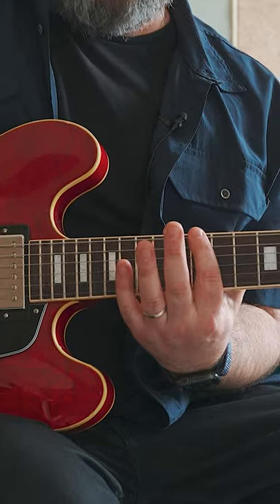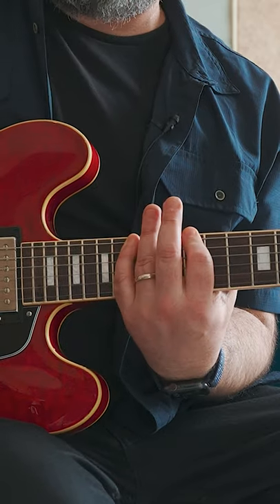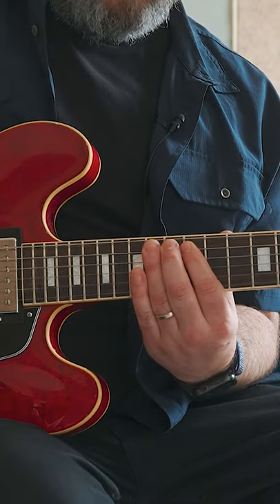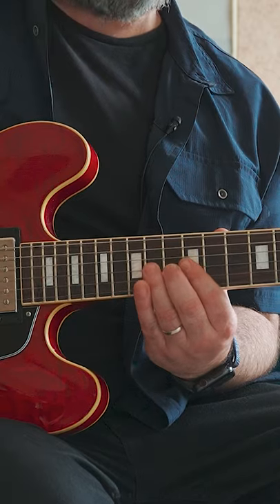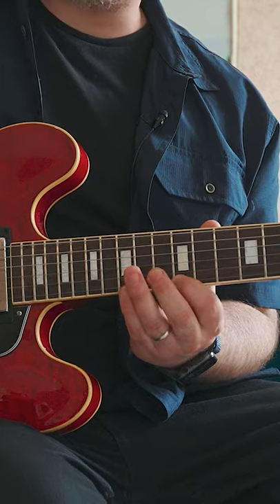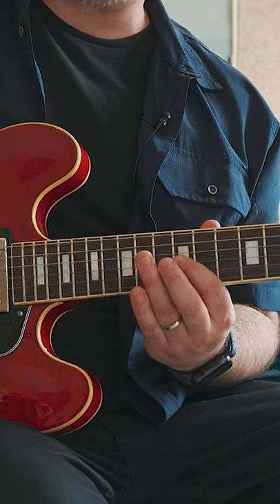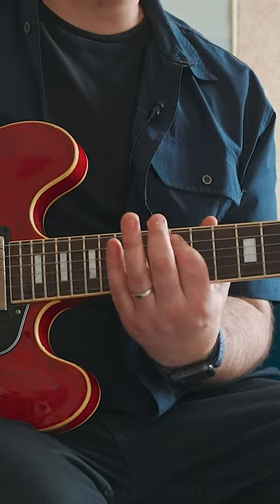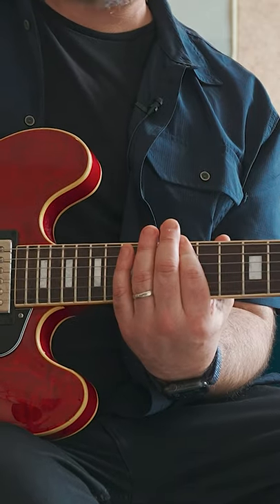How to SOLO on Guitar (pentatonic scale)